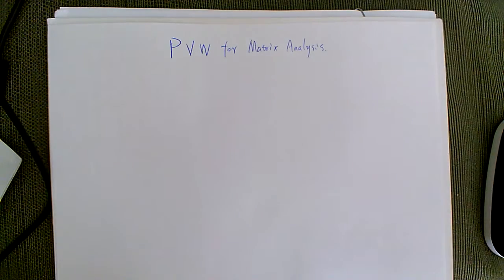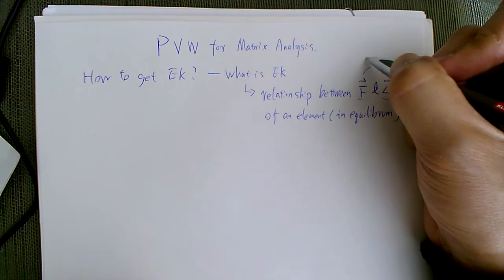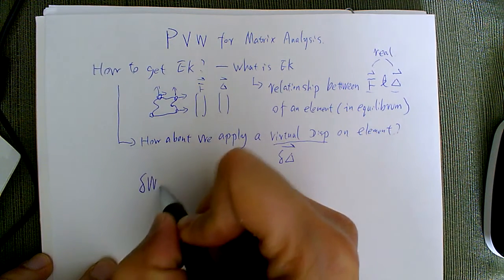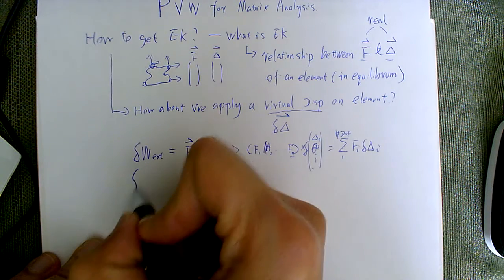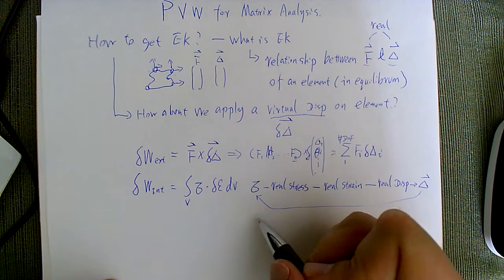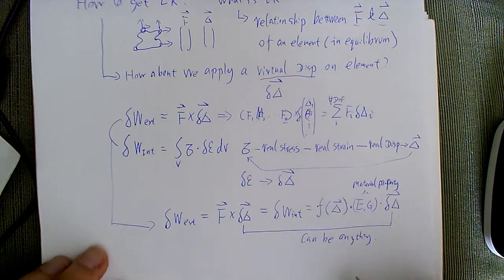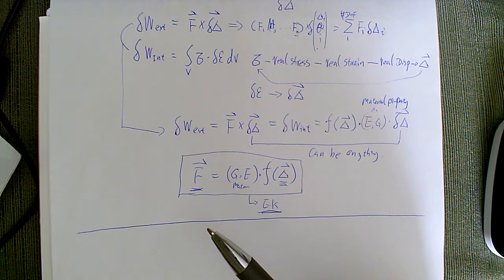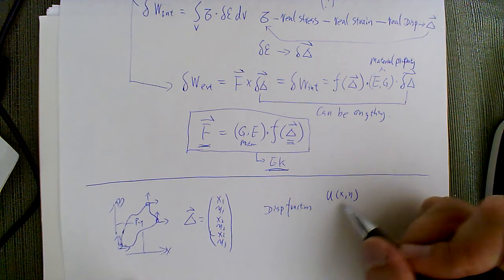Matrix lecture 8 EK by PVW Opening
An introduction on the basic idea of using PVW to derive EK for any element.